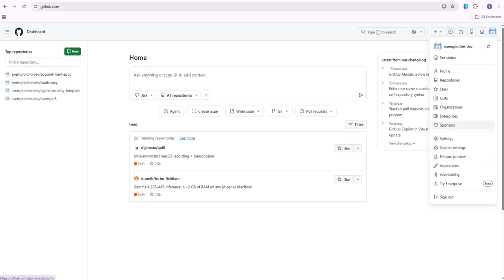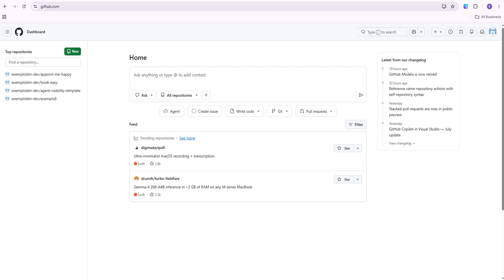HOW TO GET A GITHUB COPILOT DISCOUNT CODE 2026 (LATEST PROMO CODES AND DEALS)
How to get a GitHub Copilot discount code in 2026.

In this step-by-step tutorial, you'll learn how to find, verify, and apply a GitHub Copilot discount code in 2026 to save money on AI coding assistance and premium subscription plans. This beginner-friendly guide covers promo codes, student access, education benefits, open-source eligibility, pricing plans, coupon redemption, annual savings, and common discount code issues.

How to check GitHub Copilot promotions and offers

How to verify whether a discount code is valid

How to compare GitHub Copilot plans and pricing

How to check student and education benefits

How to find open-source and limited-time offers

How to verify the final discount before checkout

Common GitHub Copilot discount code issues and how to fix them

This tutorial is beginner-friendly and perfect for developers, programmers, students, software engineers, open-source contributors, and AI coding users looking to save on GitHub Copilot.